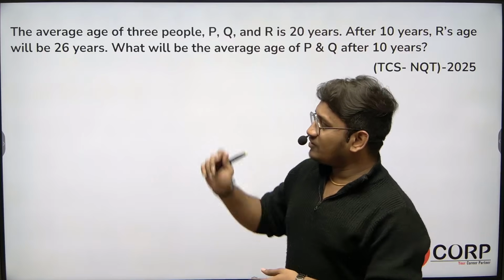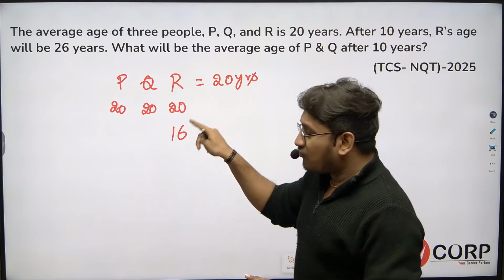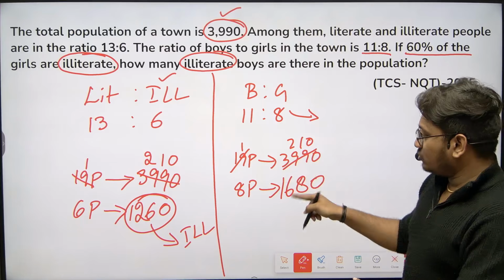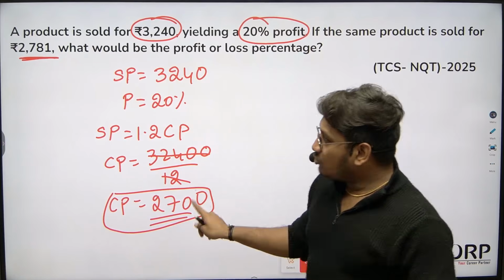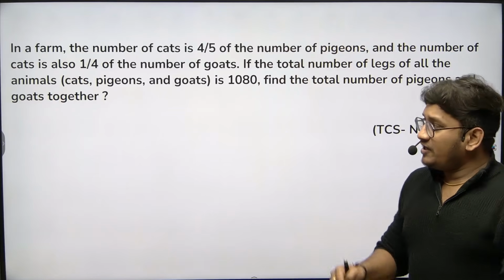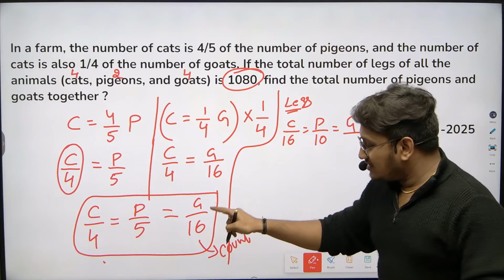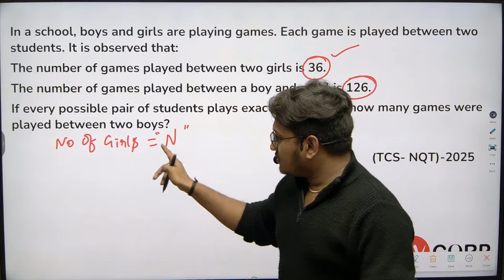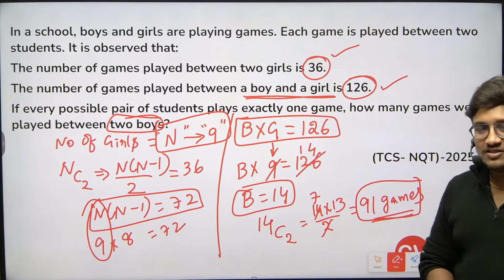TCS NQT Aptitude questions asked on 31st march 2025 Exam Paper(Slot -1)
Looking for TCS NQT aptitude questions from 31st March 2025 exam paper? Get all the details from Slot 1 in this video!

CVCORP – Your IT Career Starts Here!

At CVCORP, we bridge the gap between college learning & industry demands, training B.Tech freshers in coding, aptitude, Java, Python, SQL, and more! With 10+ years of success, we’ve placed thousands of students in top IT companies.

✅ Placement-Focused Training
✅ Real Interview Practice & Mock Sessions
✅ 1000+ Active Students & 250+ Hiring Partners
✅ Scholarships for Deserving Students